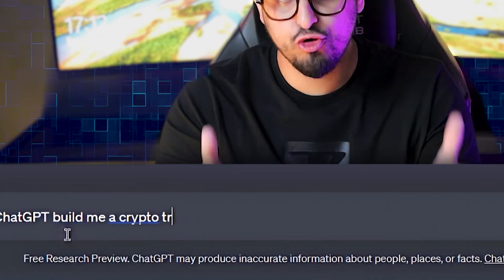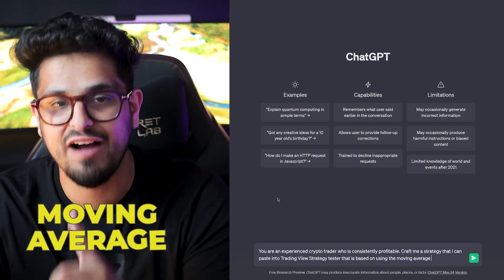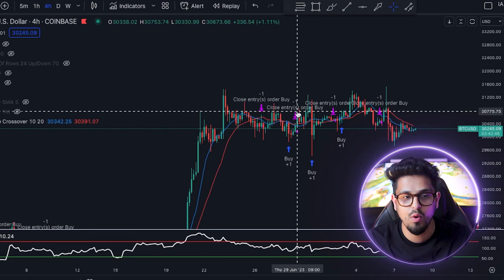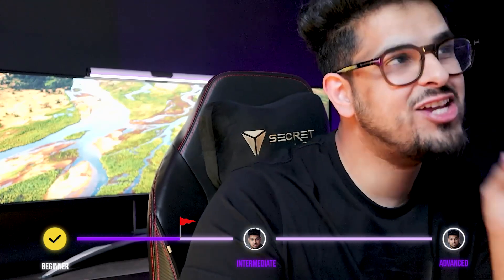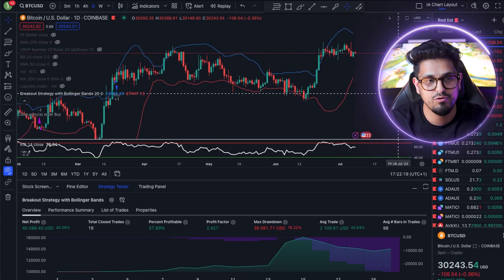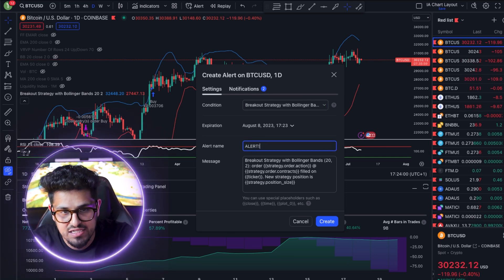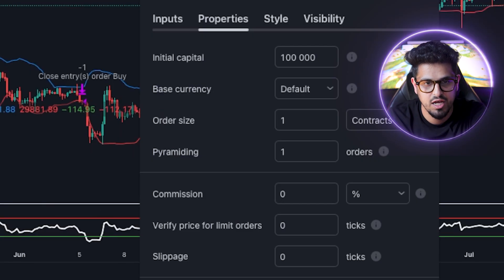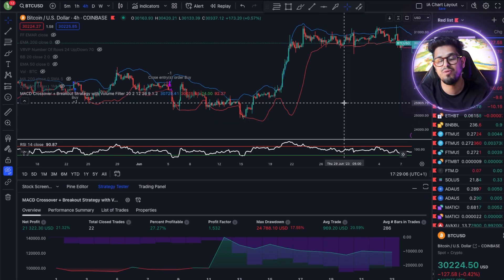CHATGPT Built Me A $87,239 Crypto Trading Bot [FULL TUTORIAL]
👉Claim $30k welcome bonus+ $5000 mock funds for risk free practice, Trade anywhere, no KYC⤵️

💰BITGET: DEPOSIT $3,000 & TRADE ONCE to get 150 USDT in BGB + 150 USDT

💰 MEXC: CLAIM 15USDT TRADE BONUS FOR SIGNING UP! NO DEPOSIT!

🤙BINGX: FIRST 100 SIGNUPS GET 50USDT TRADING BONUS!

🔥 BITFLEX: FOR AN EXCHANGE WITH LESS FUSS!

[FREE DOWNLOADS]

00:00 Introduction
00:43 Getting the code (BASIC)
01:52 Setting it up in Trading View
07:14 Intermediate
11:25 Advanced